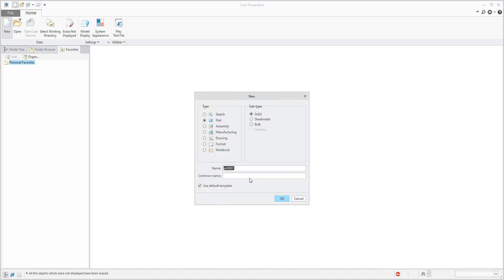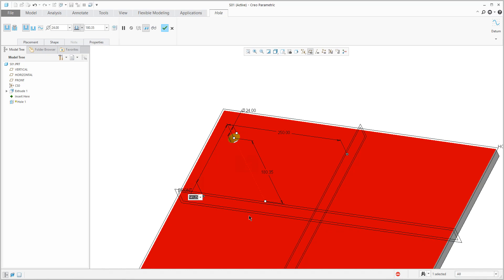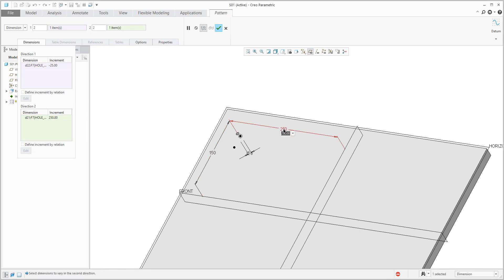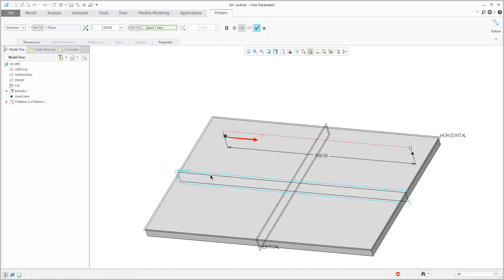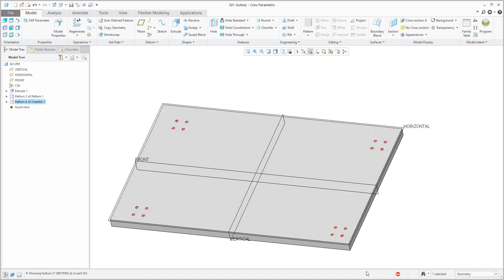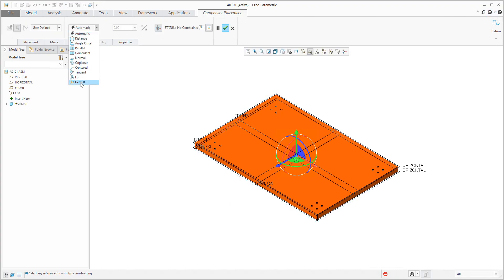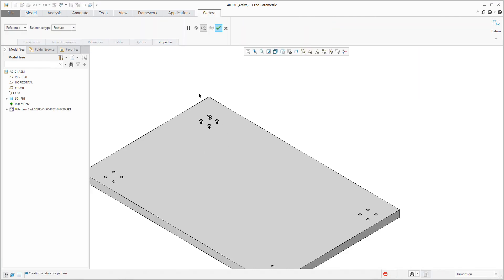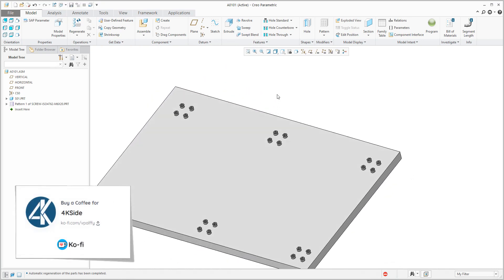Pattern of Pattern | Creo tutorial for beginners